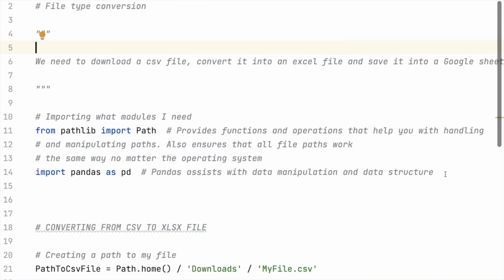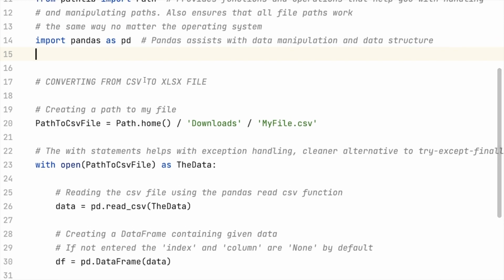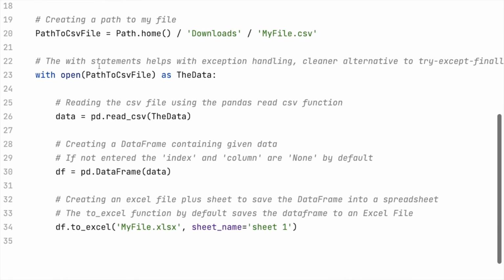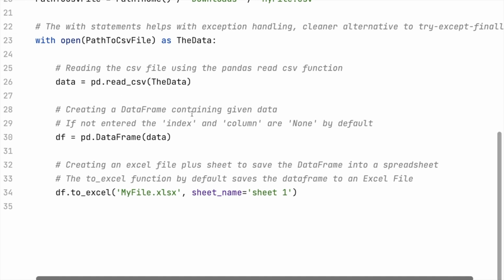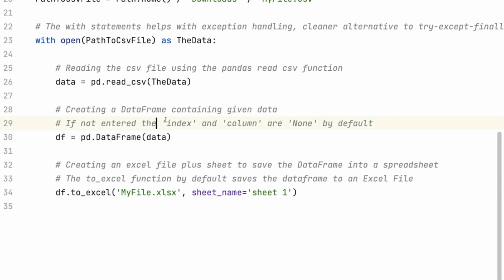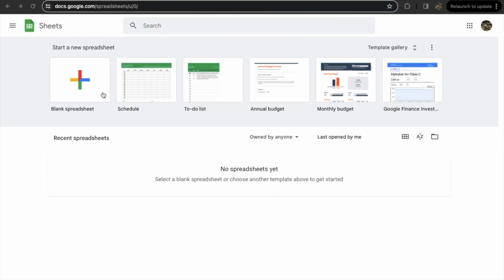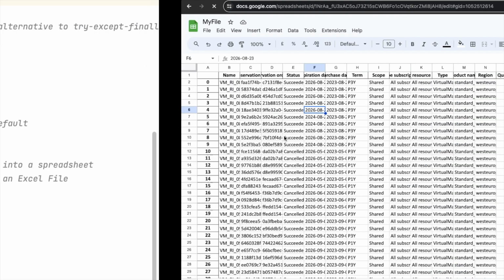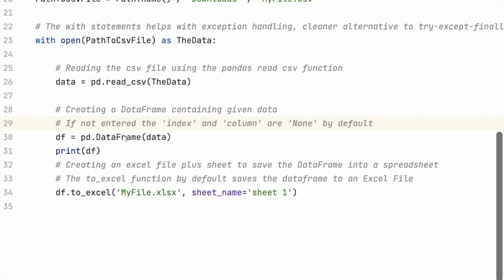Python with Anvita #138 - Converting CSV to formatted Excel